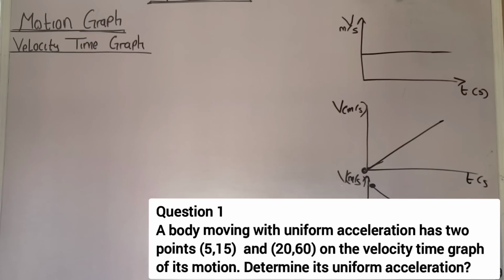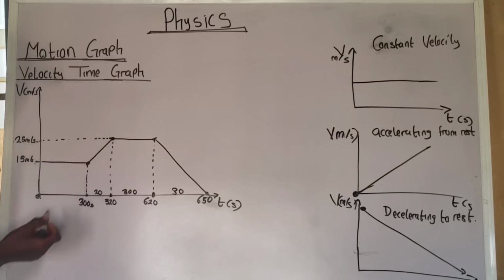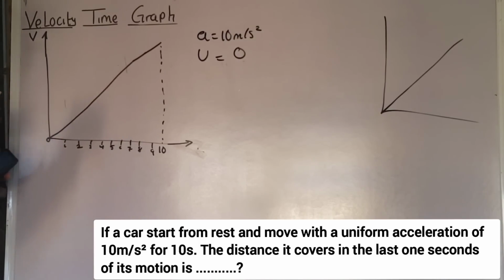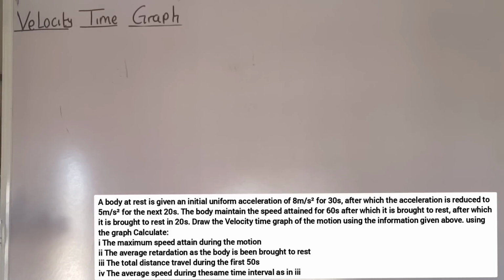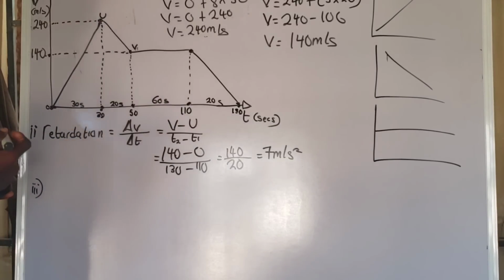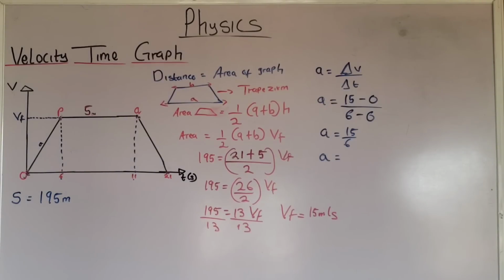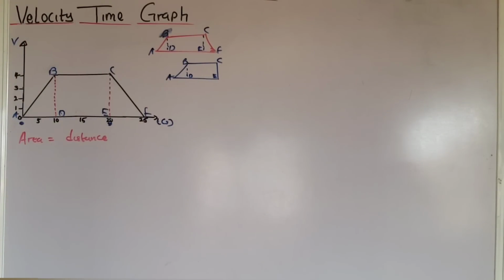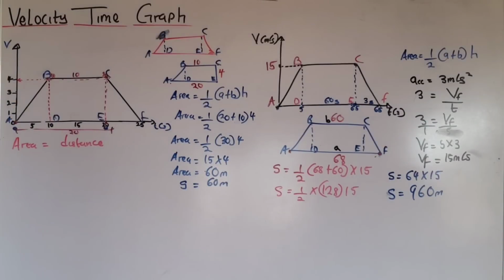Velocity Time Graph| Solved Question on Velocity Time GRAPH step by step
In this class, you are going to learn what is meant by Velocity Time Graph and How to solve question velocity time graph step by step